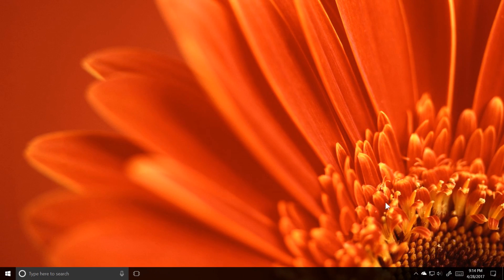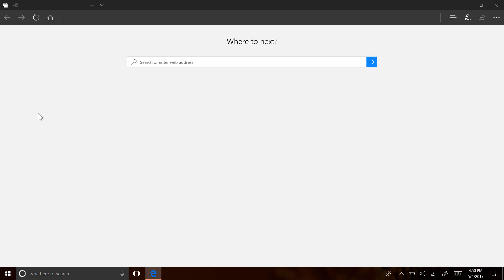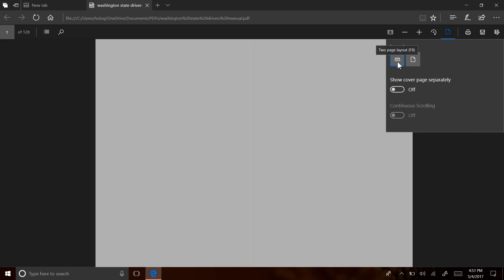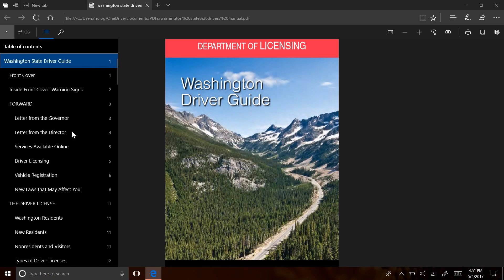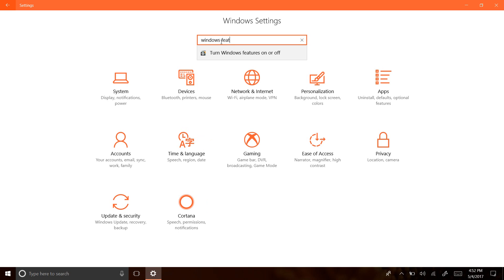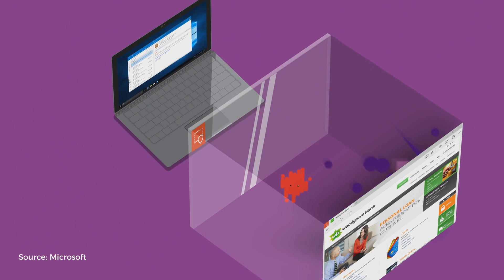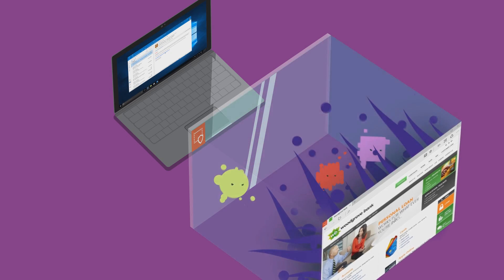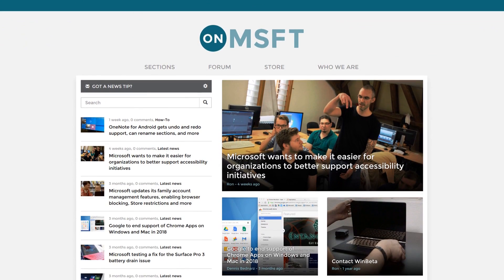Hands-on with Windows 10 build 16188 for PC